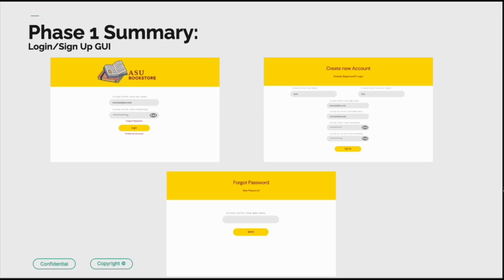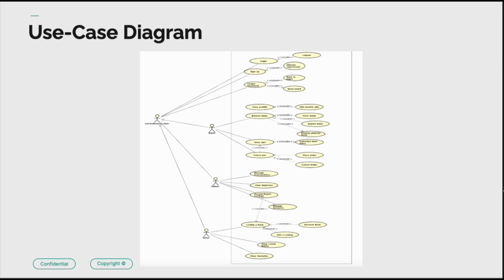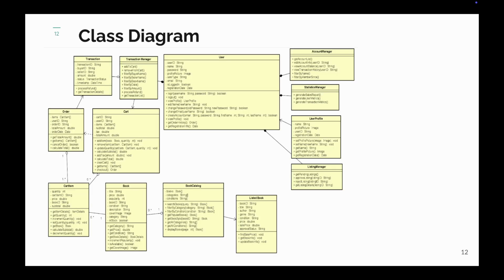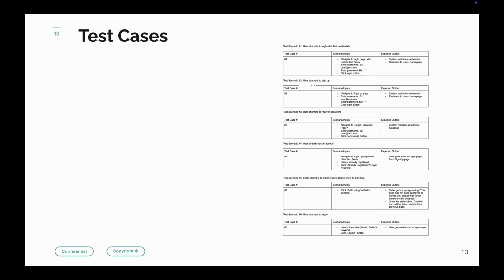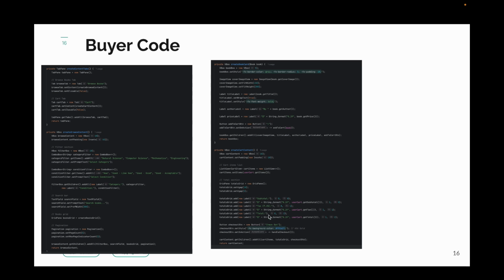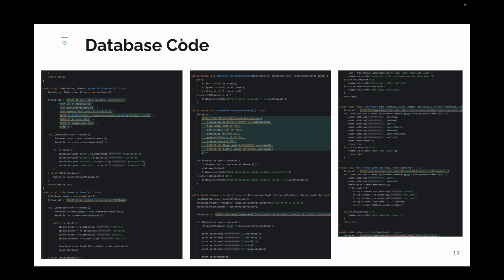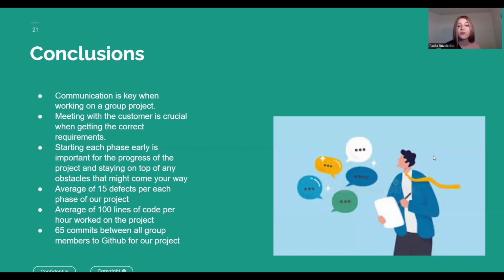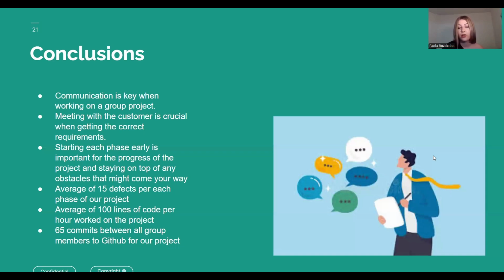CSE360 Phase 4 Technical Presentation - Group 11